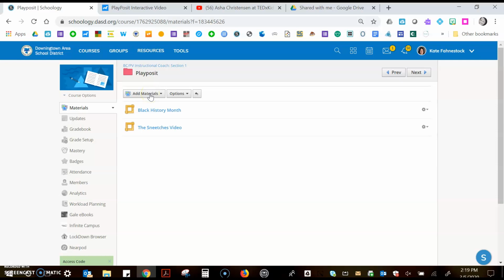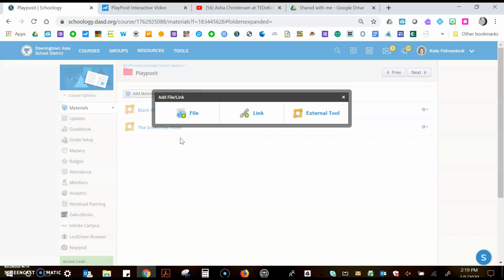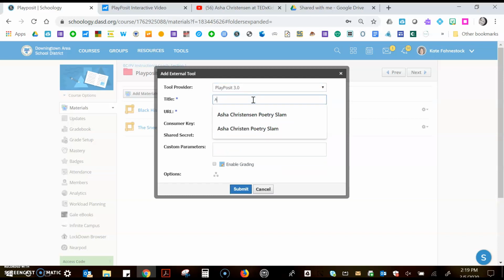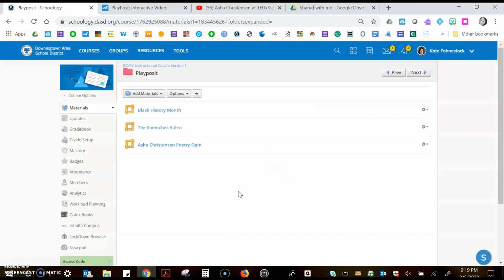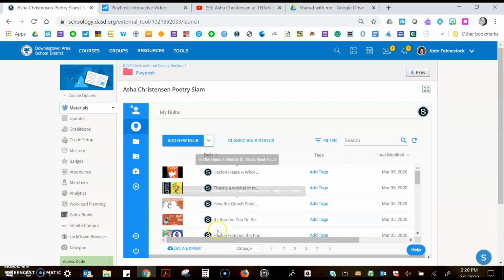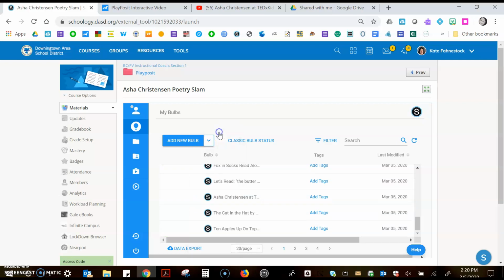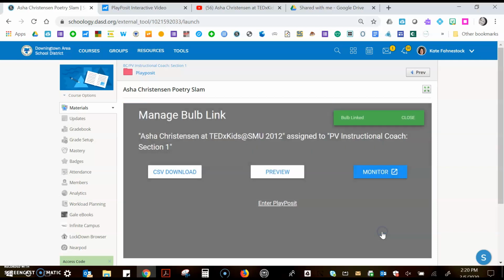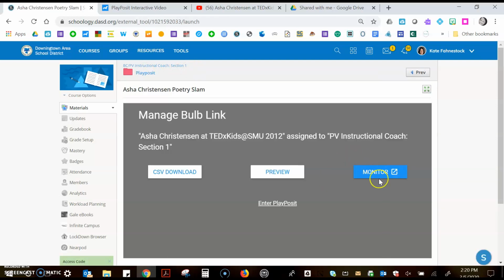Playposit for Beginners 3.0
Link your Playposit bulb to your Schoology page so you can see your students' responses to interactions. If you didn't catch the first two videos they can be found here: